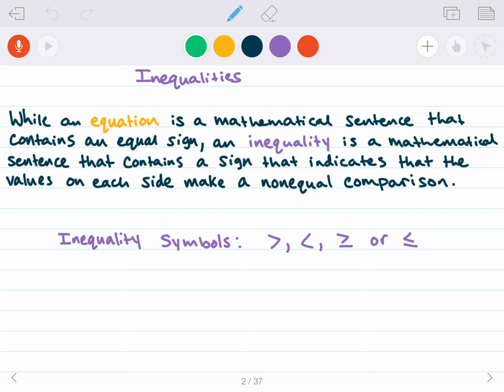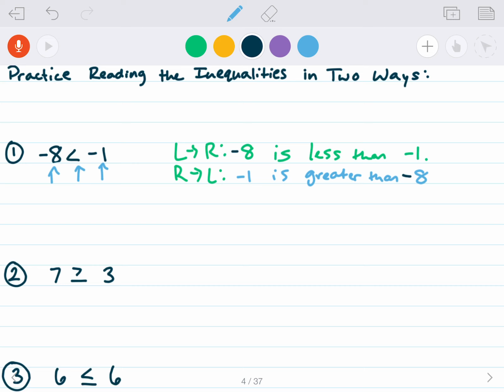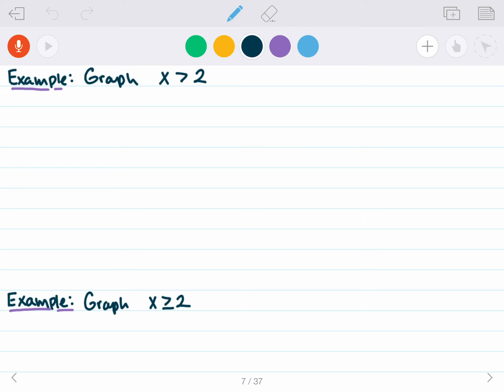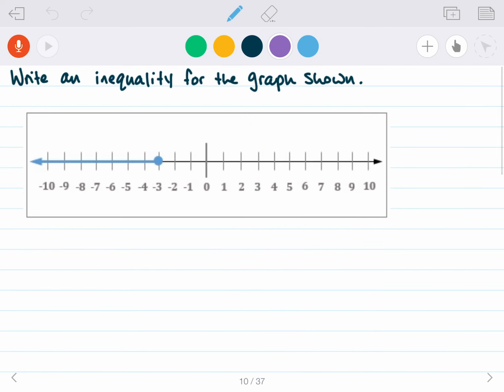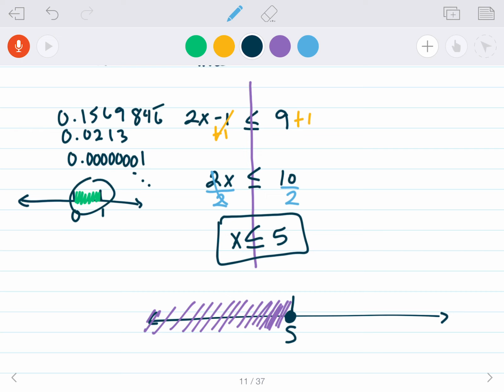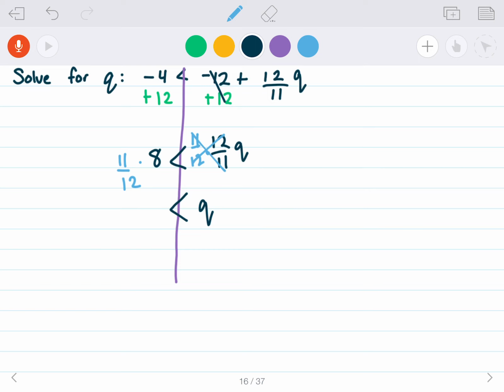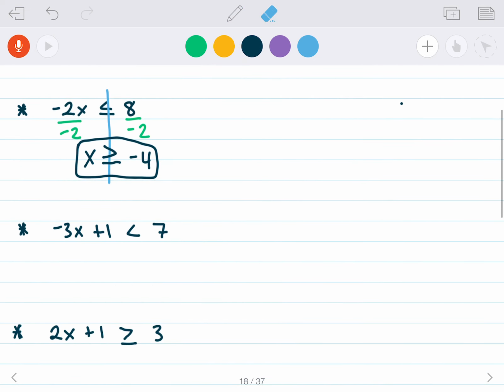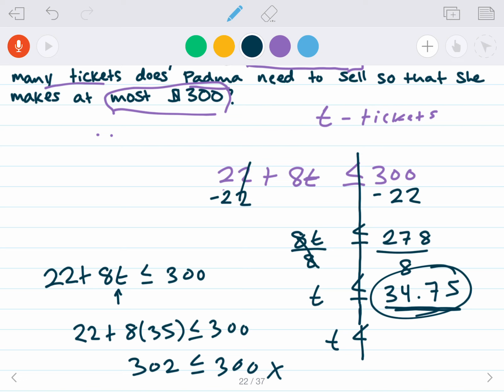Introduction to Inequalities